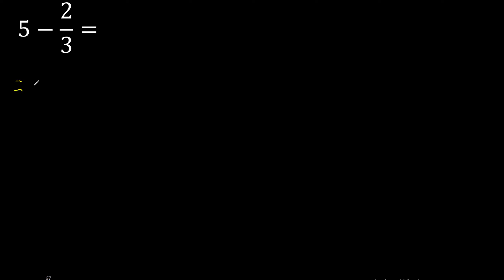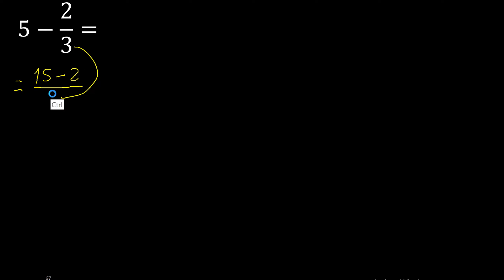5 minus 2/3 , whole number minus a fraction 5-2/3